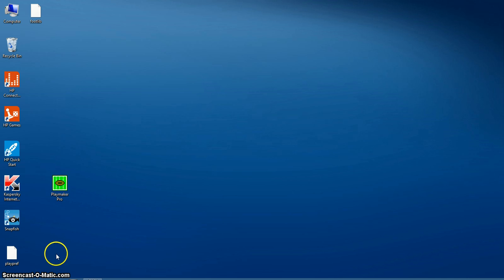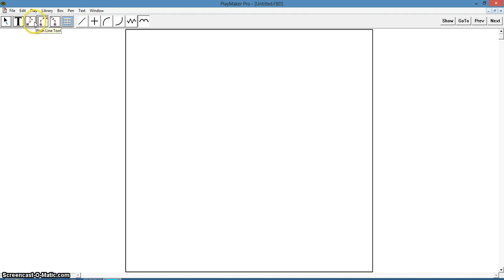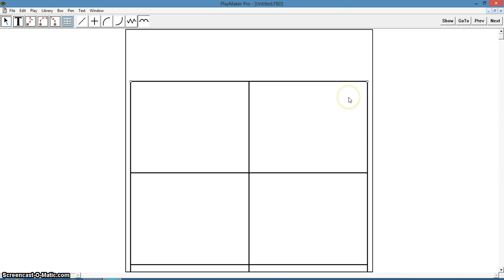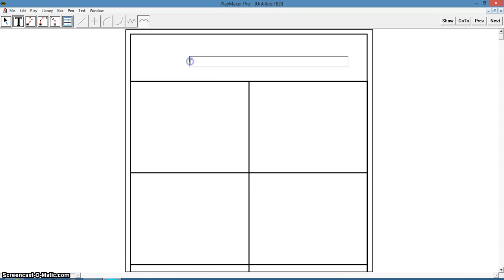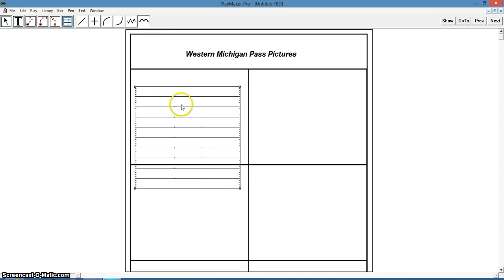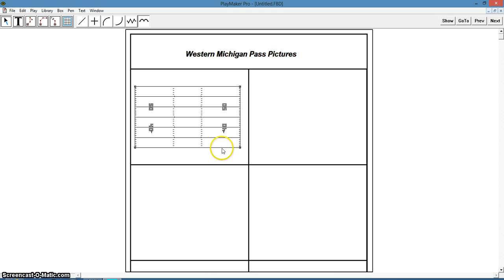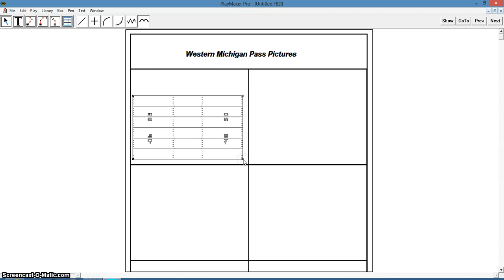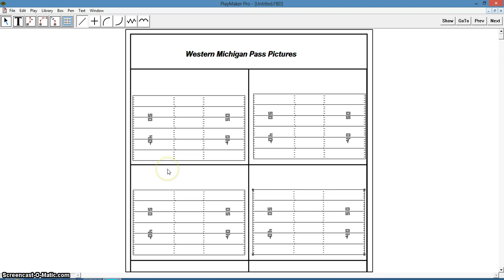Greg Meyer
ScreenCast #1 on Playmaker Pro